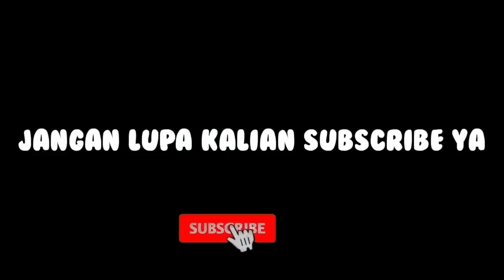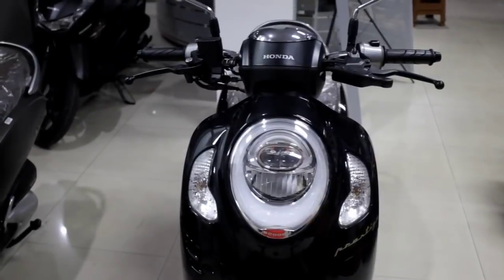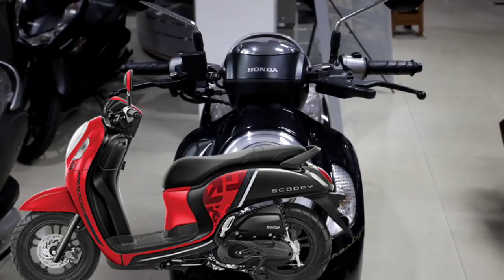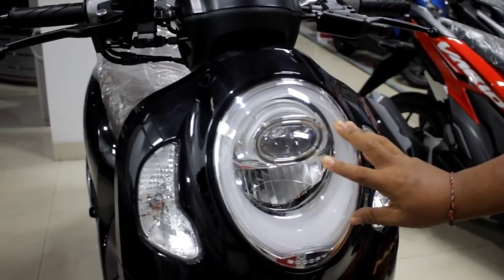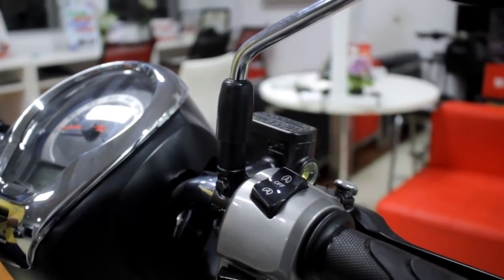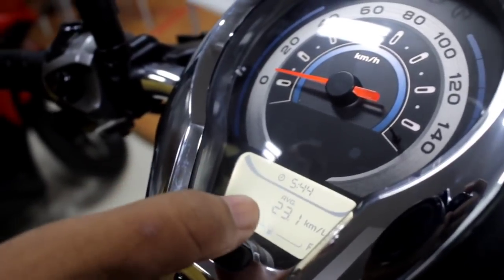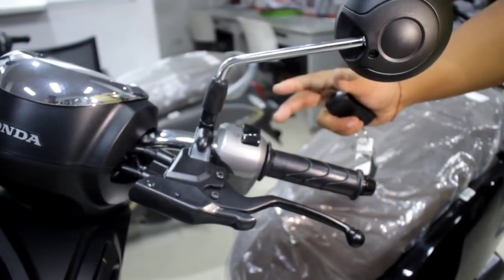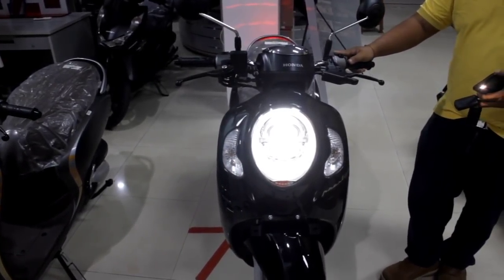REVIEW HONDA SCOOPY PRESTIGE HITAM 2021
All New Honda Scoopy hadir dengan desain terbaru dan garis bodi S (shape) serta desain lekukan modern yang semakin menguatkan kesan unik dan berbeda. Desain lampu depan dan belakang juga mengalami perubahan yang semakin memperkuat simbol khas dari Honda Scoopy. Model ini juga kini disematkan mesin generasi terbaru 110cc dengan pengaplikasian teknologi frame(rangka) baru eSAF (enhanced Smart Architecture Frame). Fitur unggulan lain menjadi andalan generasi terbaru Scoopy ini seperti pengisi daya baterai ponsel jenis USB (USB charger), serta pilihan tipe baru dengan penyematan fitur Smart Key.

All New Honda Scoopy dibekali generasi terbaru mesin 110cc eSP (enhanced Smart Power) yang hemat bahan bakar, sekaligus sanggup menyuguhkan performa optimal. Hal tersebut didukung oleh penggunaan rangka baru eSAF. Teknologi frame baru Honda yang membuat skutik ini lebih ringan, lincah, dan nyaman dikendarai. Teknologi eSP terintegrasi dengan ACG Starter untuk menghidupkan mesin lebih halus tanpa suara, serta menjadi dasar pengaplikasian fitur canggih Idling Stop System (ISS) yang mampu mematikan mesin secara otomatis saat berhenti lebih dari 3 detik dan hanya perlu menarik tuas gas untuk menghidupkannya lagi